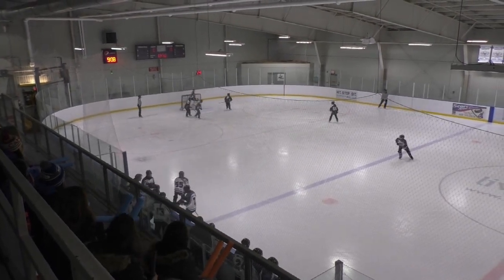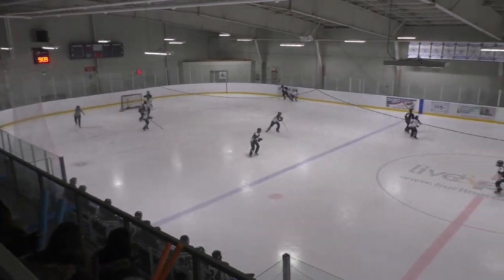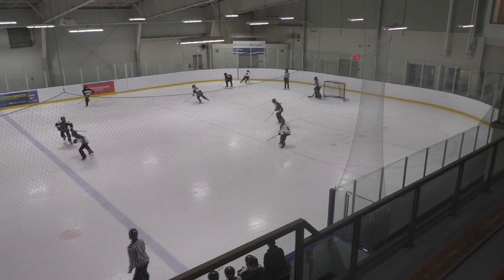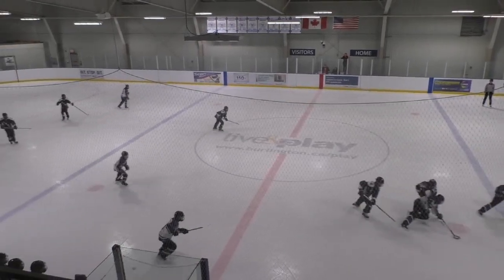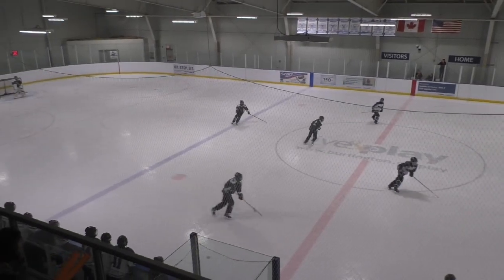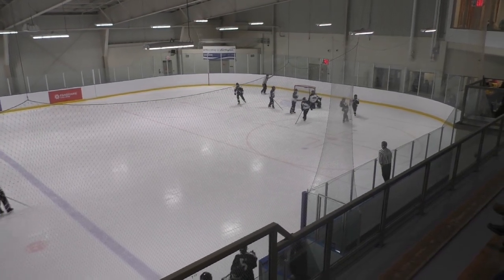2024 01 12 London Lynx U14AA vs Napean Game 1 of Burlington Tournament